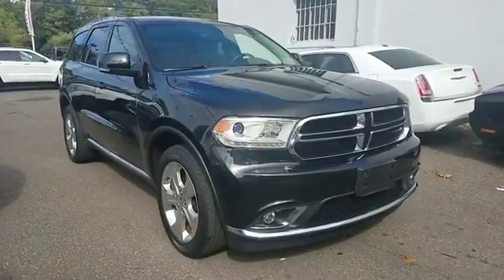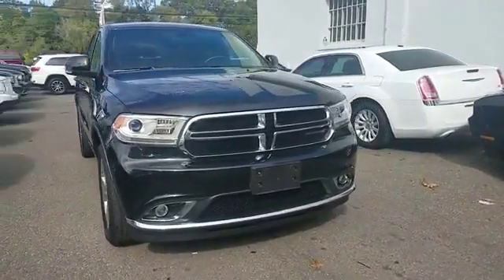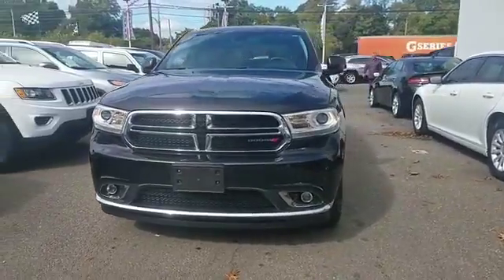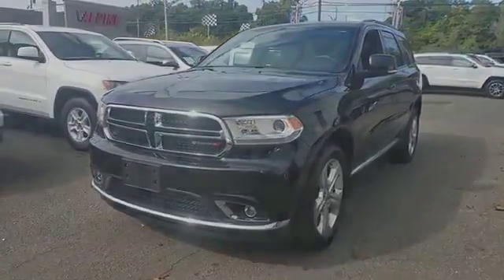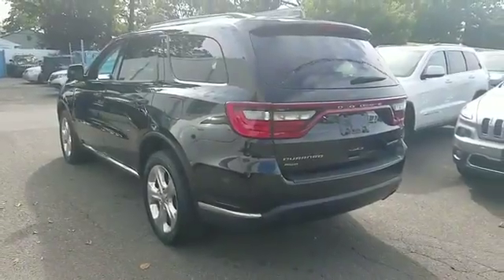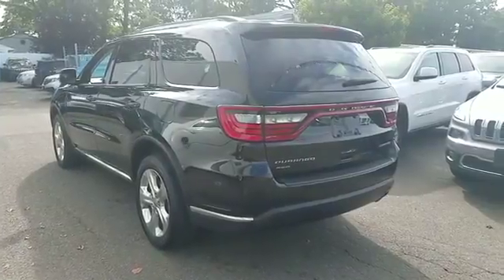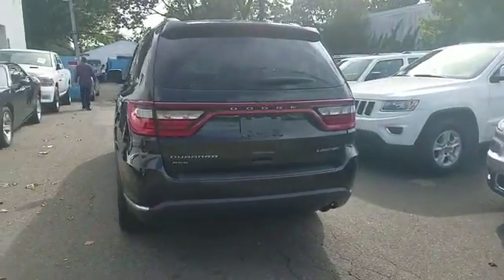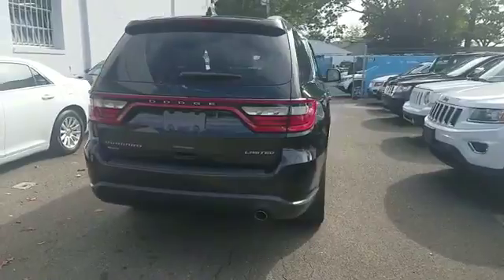2014 Dodge Durango Limited Wantagh, Levittown, Amityville, Huntington, Bronx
2014 Dodge Durango Limited Wantagh, Levittown, Amityville, Huntington, Bronx